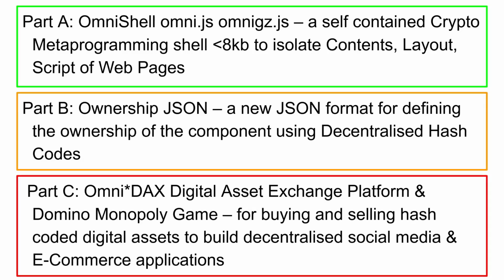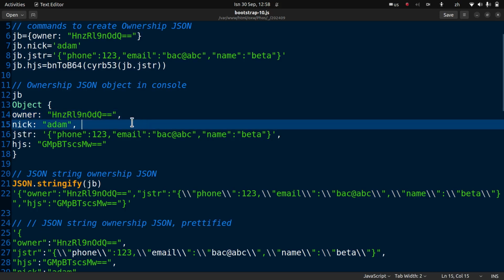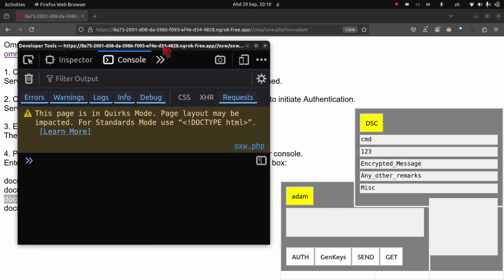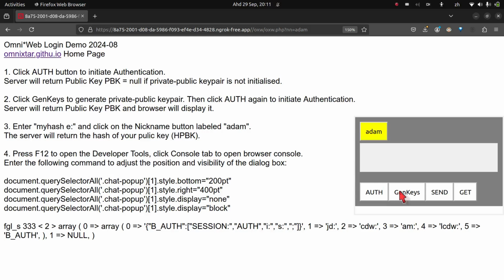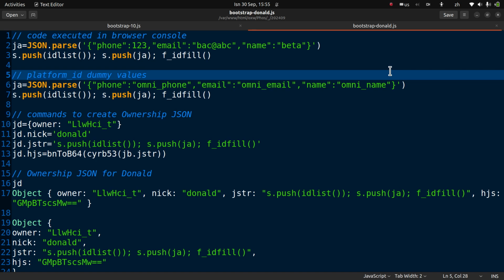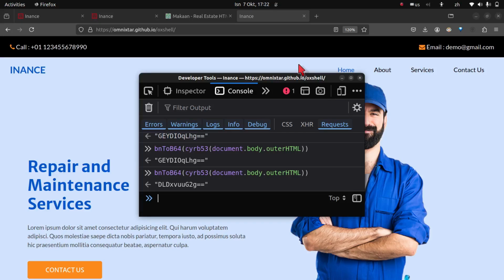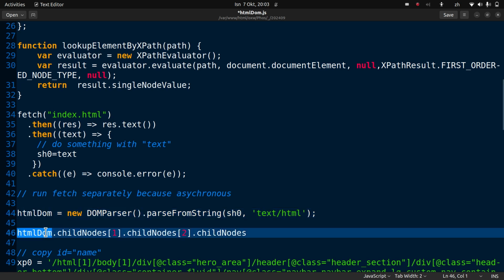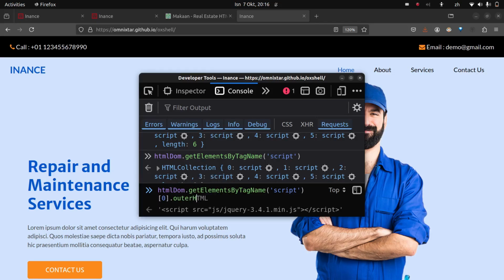Omni*Web: Def'n Ownership of Digital Assets w' Ownership JSON, bs'd on decentral'd hash algo - pt B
Omni*Web Video Series -- building a truly decentralised web ecosystem, owned and operated by free individual users and free software programmers.

V. Set Up Your Own GLOBALLY ACCESSIBLE Web Server WITHOUT Domain Name System in 4 Simple Steps (I2P Invisible Internet Project)